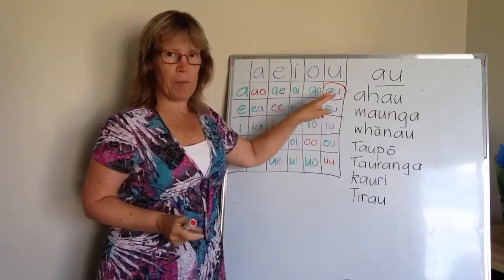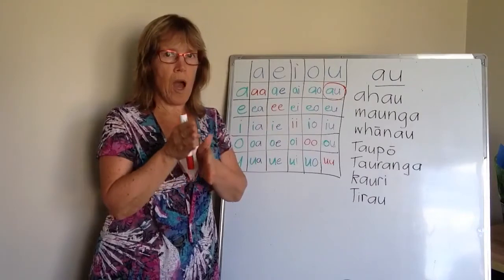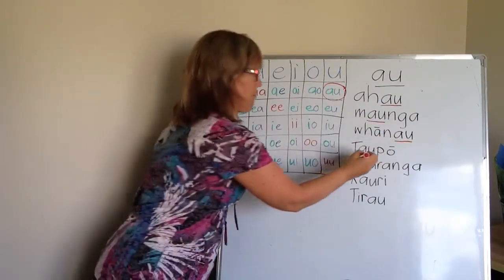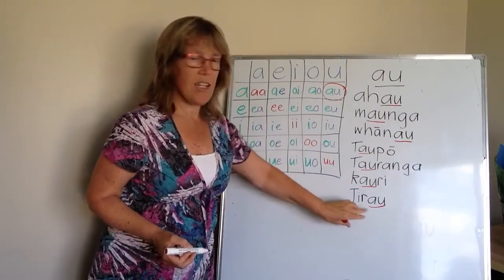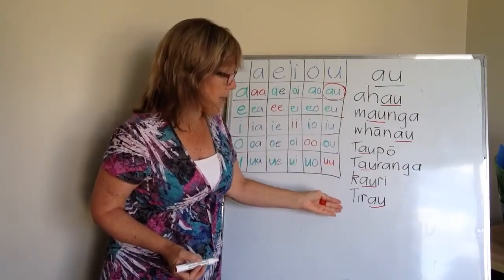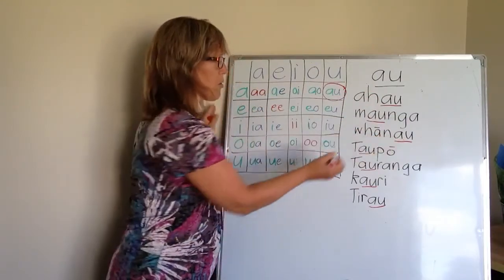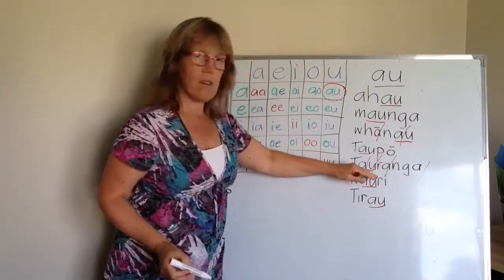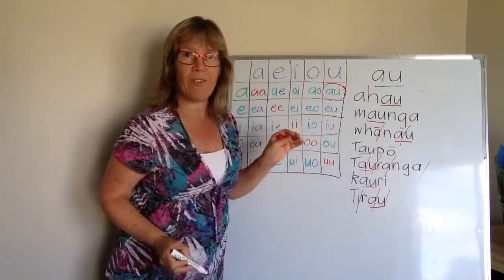Vowel blends "au" in te reo Māori - Sharon Holt